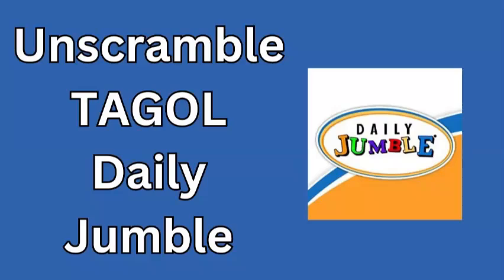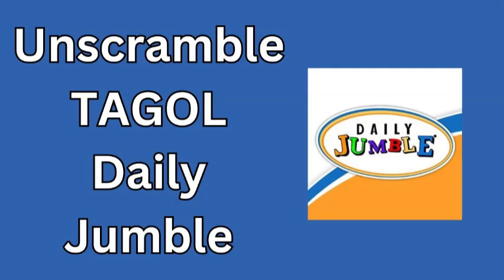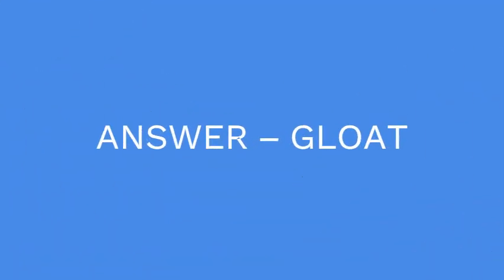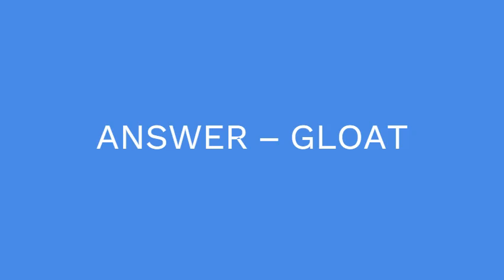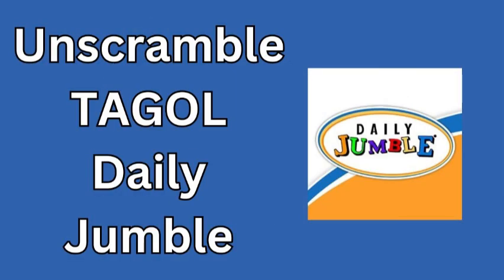Unscramble TAGOL Daily Jumble